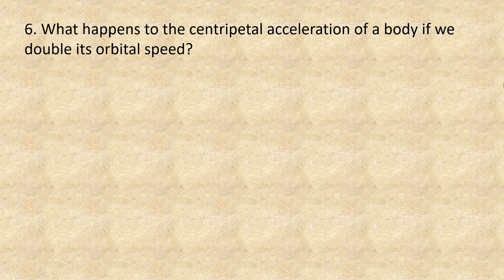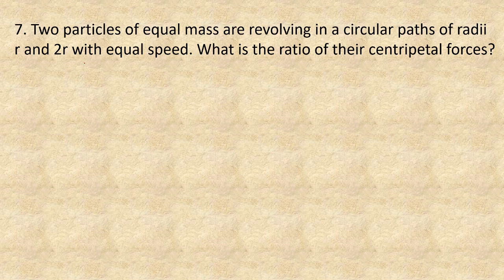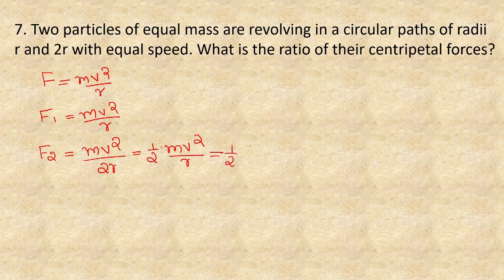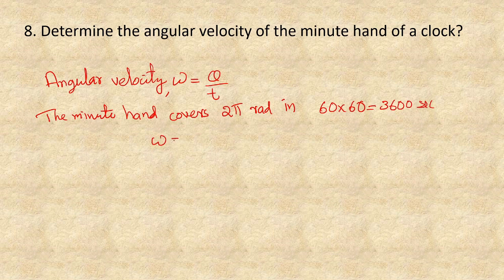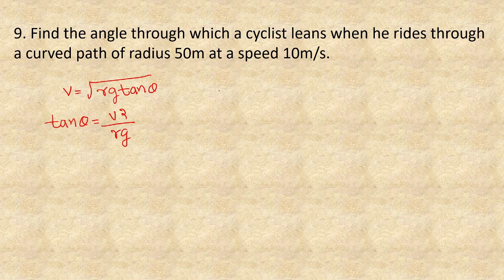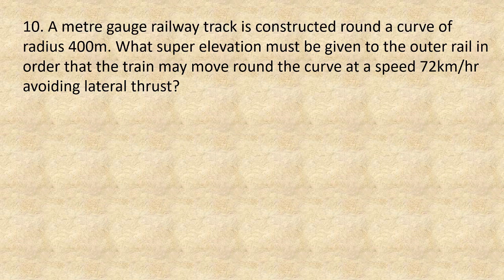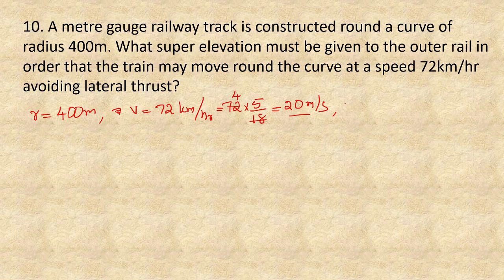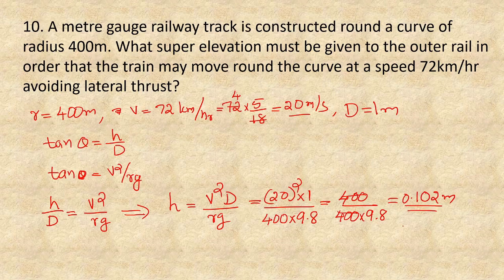2 Sem Engineering Physics (Polytechnic Kerala) Unit 1 Part 5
Tried to solve some of the problems related to the circular motion in the syllabus of  Engineering Physics 2 (Polytechnic Kerala).